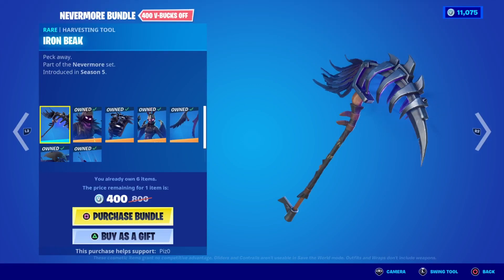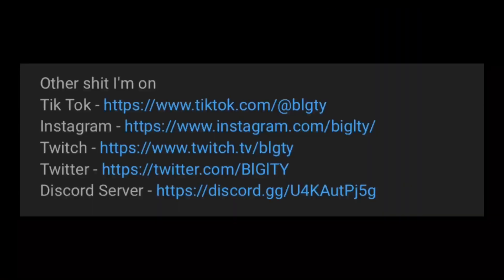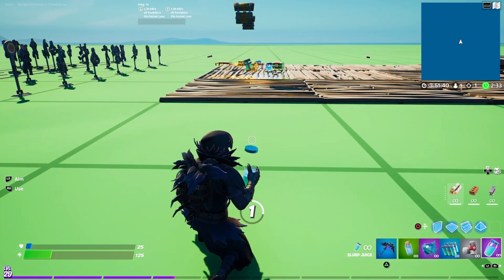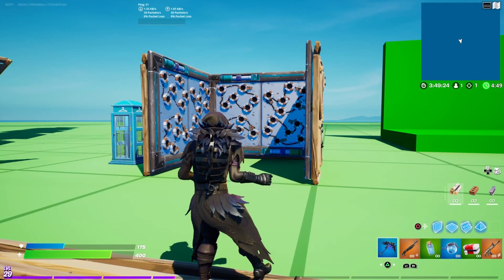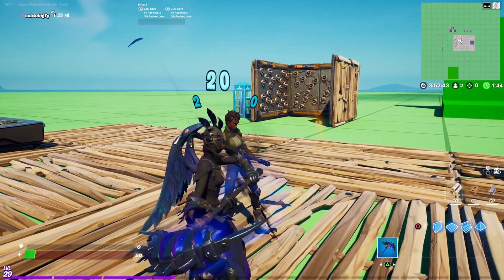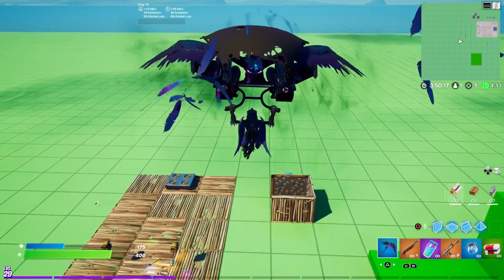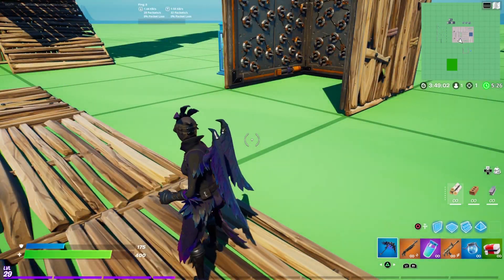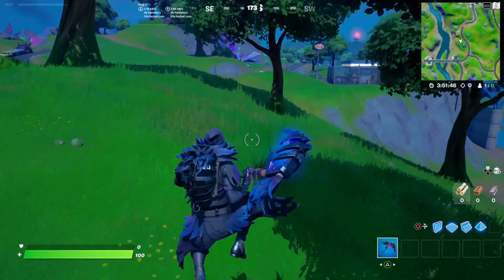Fortnite Nevermore Bundle Review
Nevermore Bundle
Nevermore
Raven
Iron Cage
Ravage
Dark Wings
Feathered Flyer
Iron Beak
Dark Feathers